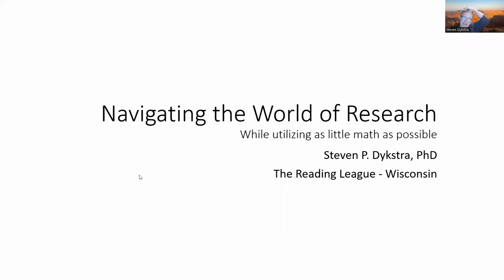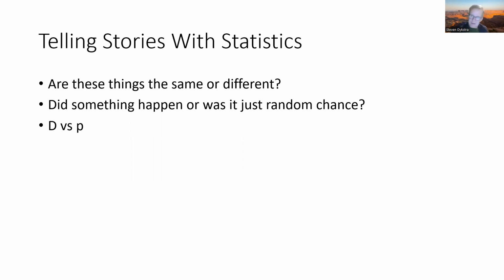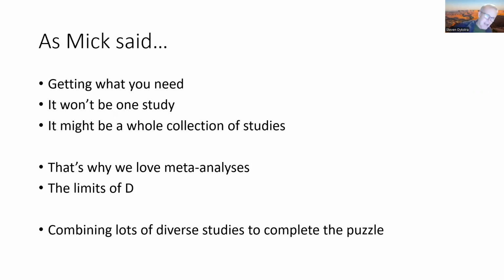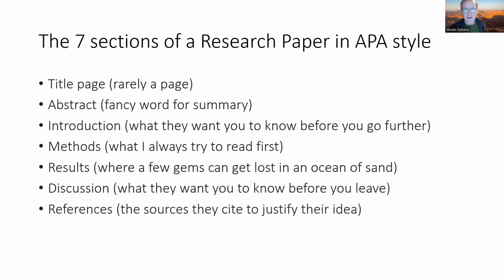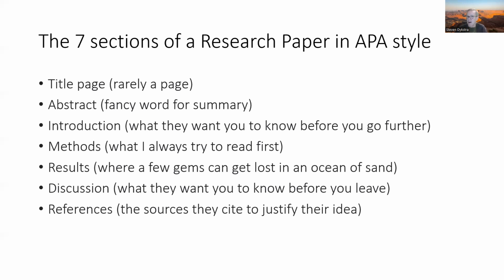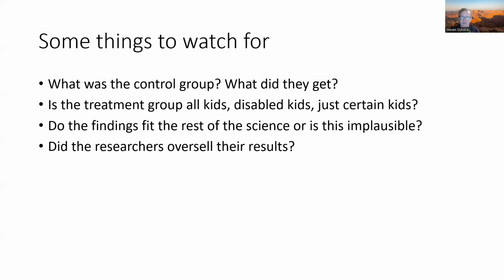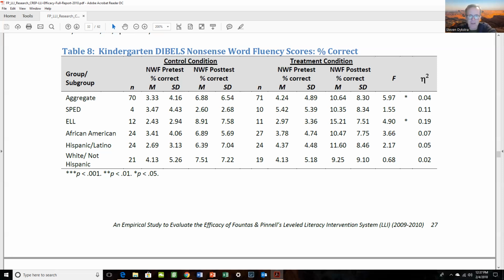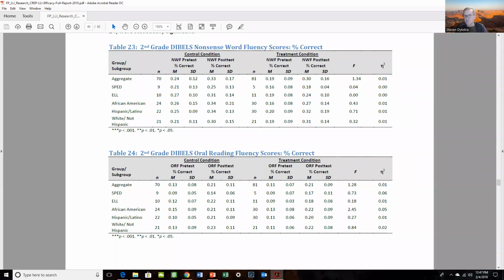Navigating the World of Research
Dr. Steve Dykstra talks about understanding reading research with a minimum of math.